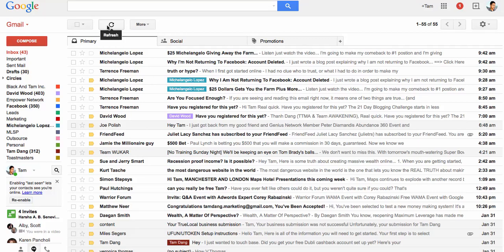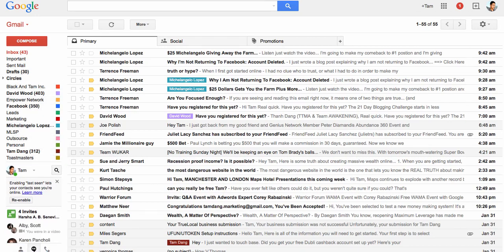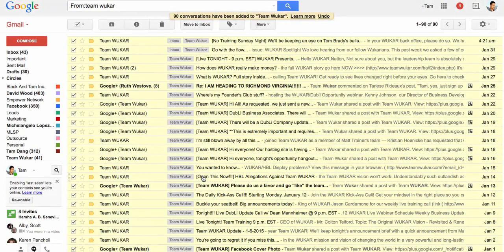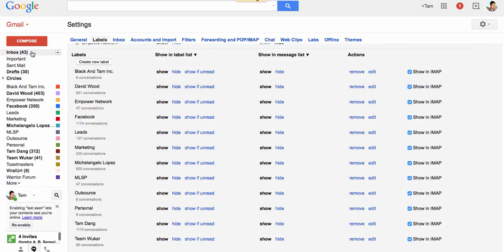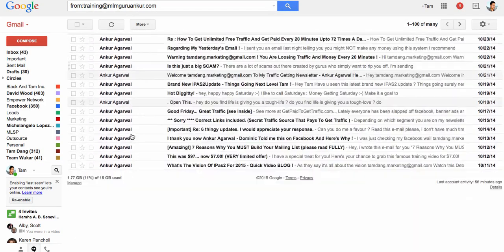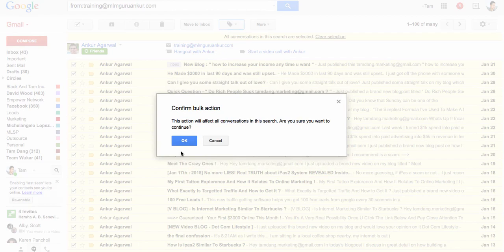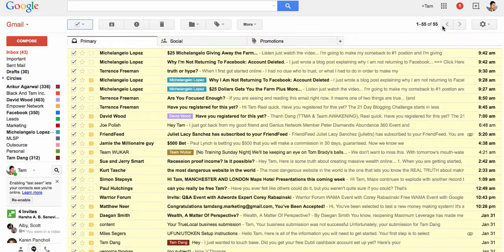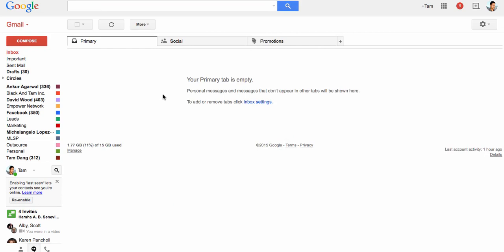How To Organize Your Gmail Email Account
== ABOUT TAM DANG ==

Tam is the founder of Internet Marketing Pro and chair in one of the biggest strawberry farms in Australia.

Tam has been online over 6 years working experts understanding the complicated marketing game of online marketing and has helped many people create an income online.

Tam loves to travel the world and feed his spirit and his brain with knowledge and passion from some of our great contemporaries, people like Robert Kiyosaki, financial guru and prolific author; and Tony Robbins, motivational speaker and life coach, both of whom he has met personally.
Tam is here to help small business owners and individuals create affordable but very effective marketing campaigns that create large returns.

== CONNECT WITH TAM ==